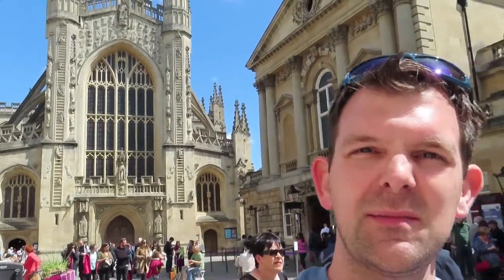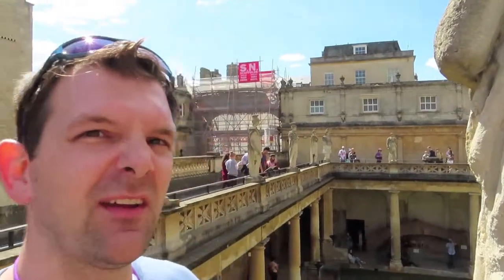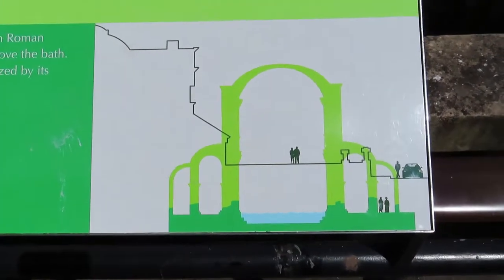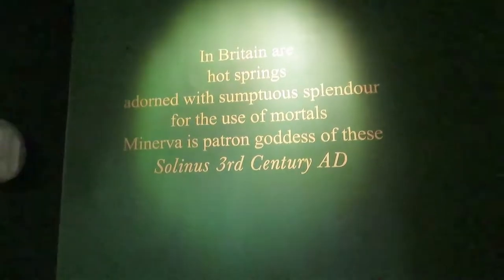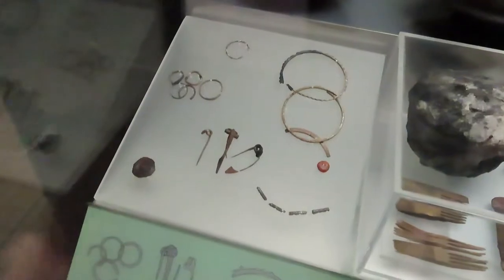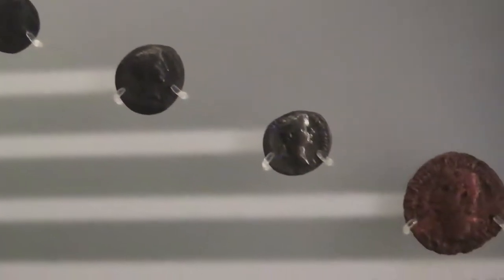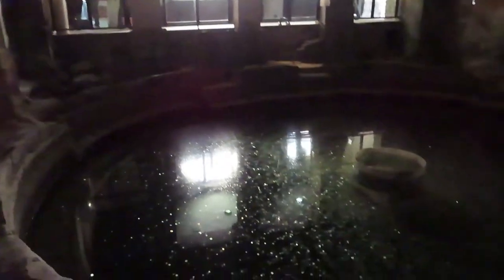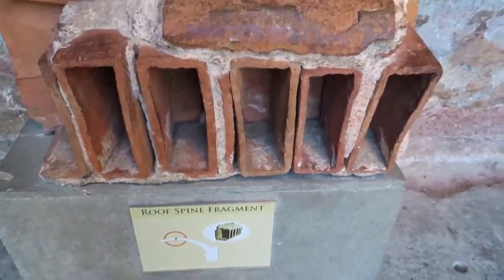Bath England | Roman Baths | Travel Vlog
Have you ever been to an ancient Roman Bath! Well check out the Roman Baths in Bath England! This place was amazing. Never have I ever seen such great history and architecture in one spot.
Please enjoy the fun.

Our Gear:
Cannon SX740 HS:
Joby Mini Tripod: